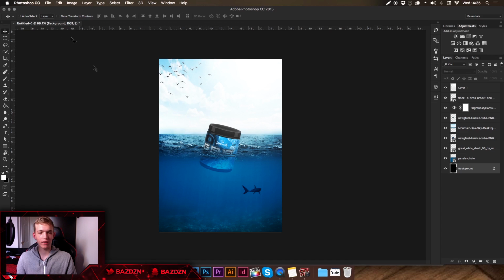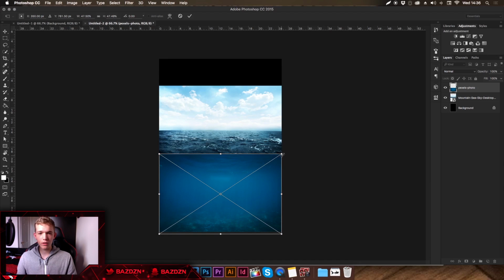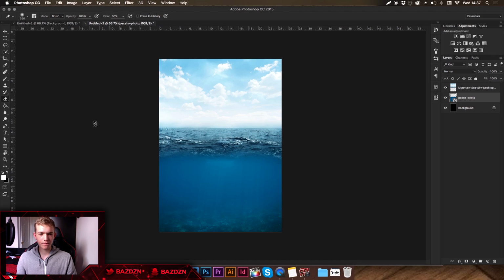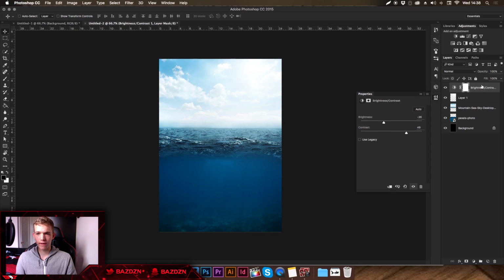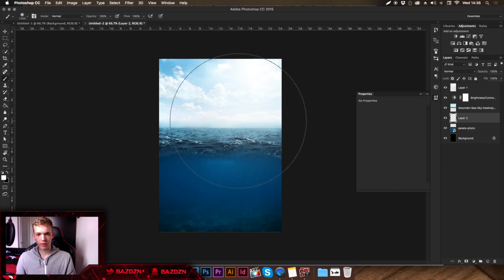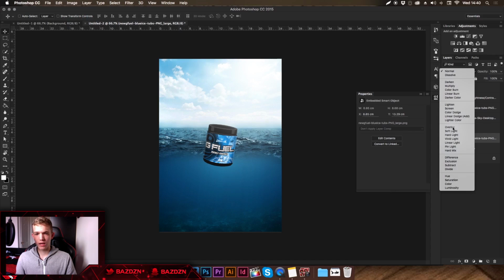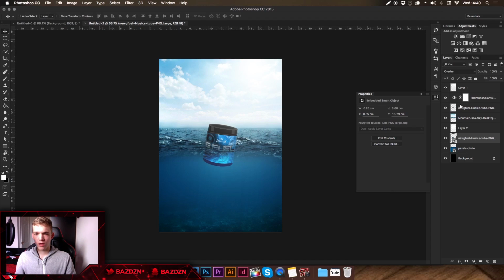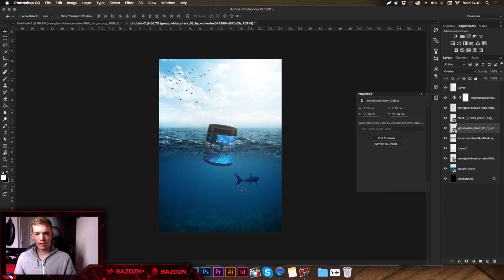How To Make An Underwater Effect | BazDZN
Thanks for 40 likes!! :D Heres the PSD

Check out my Soundcloud playlist with all my Speed Art music